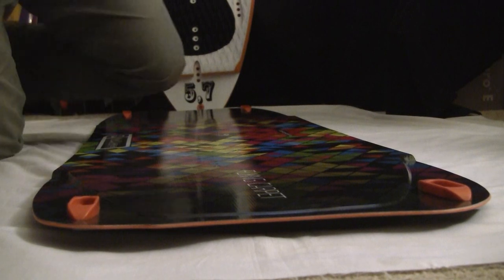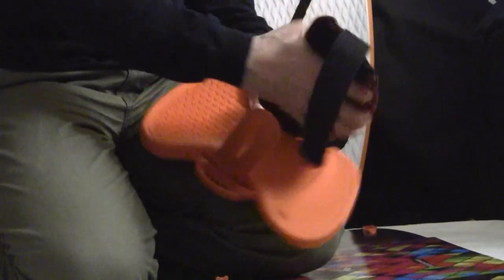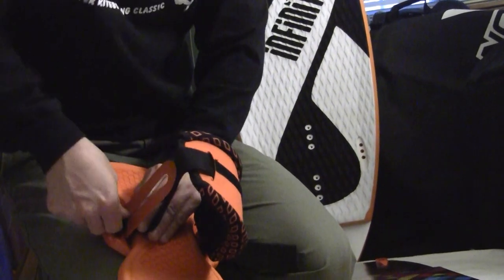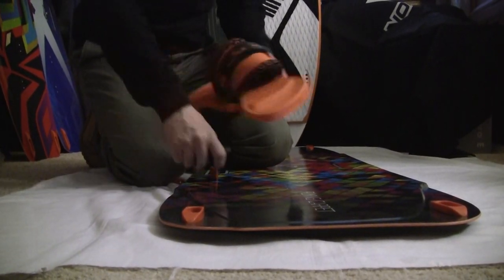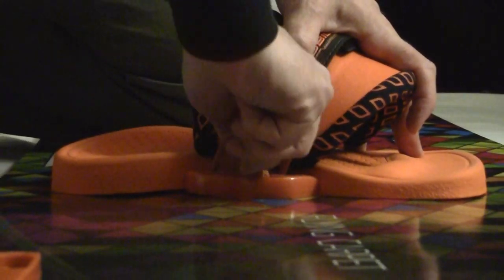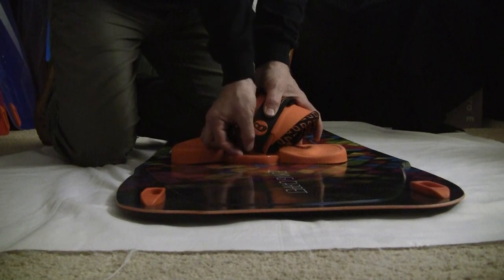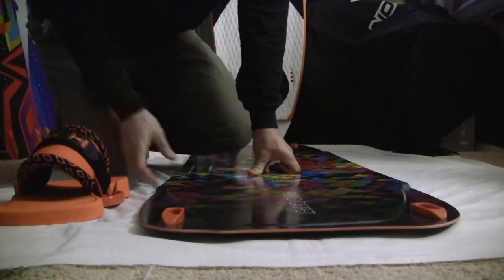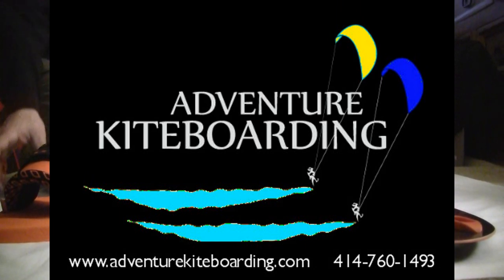Nobile 2013 Footpads by Adventure Kiteboarding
Mounting Nobile footpads on a Nobile kiteboard using their quick release bolts.